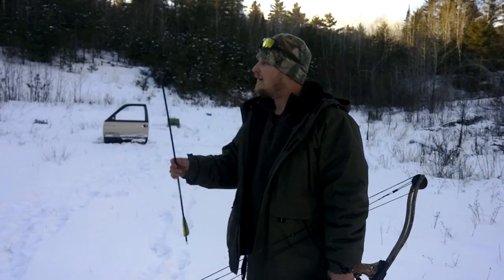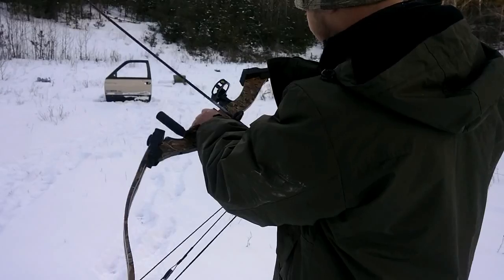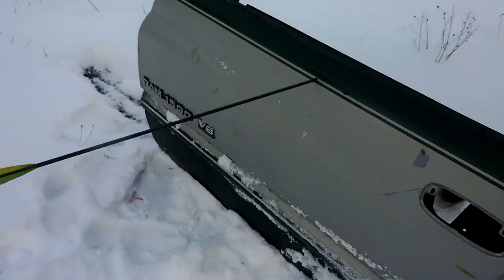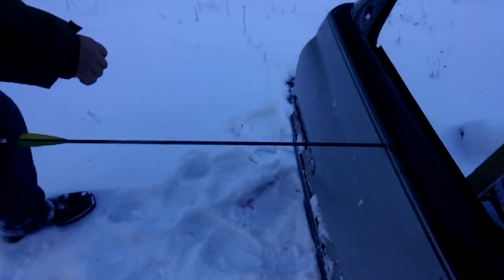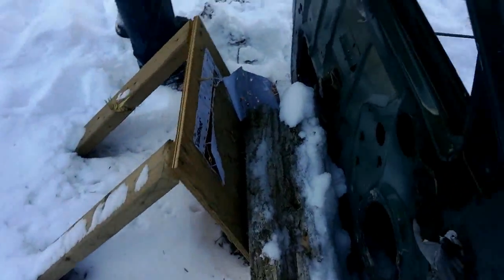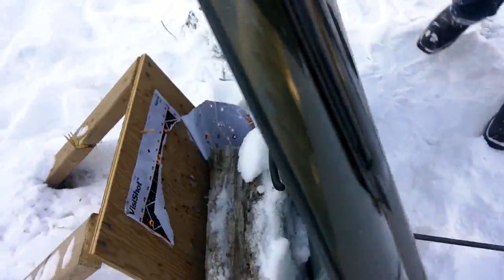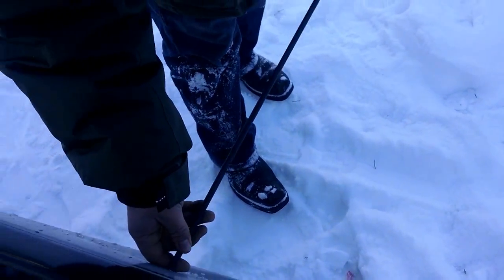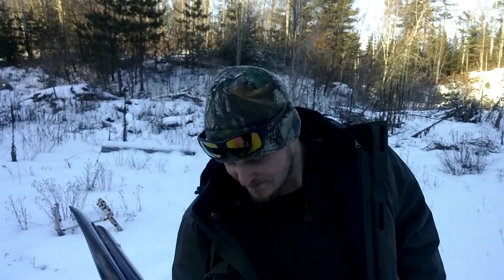Can a arrow go through a car door ?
Hey everyone this week we're going to answer the question can a arrow go through a car door well truck door to be exact for this we'll be using a Bear Papa Bear bow with a 75 lb draw and we'll be shooting at a gutted 1997 dodge Ram 1500 driver side door from various distances thanks for watching. Don't try this at home.